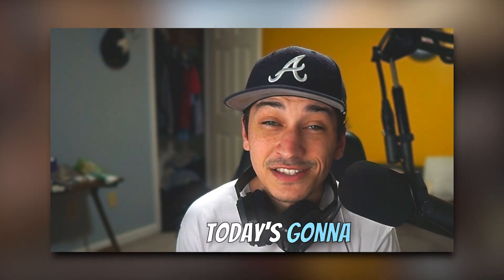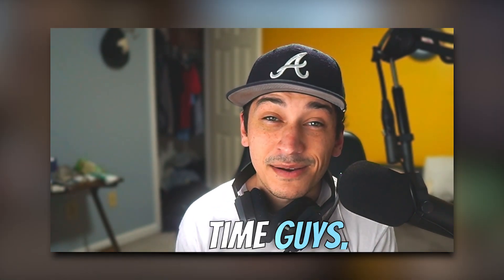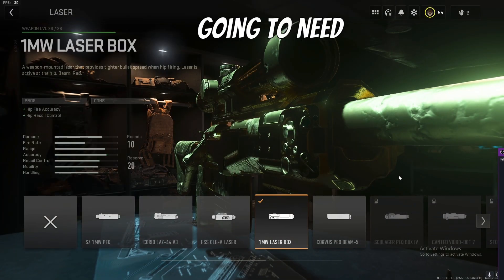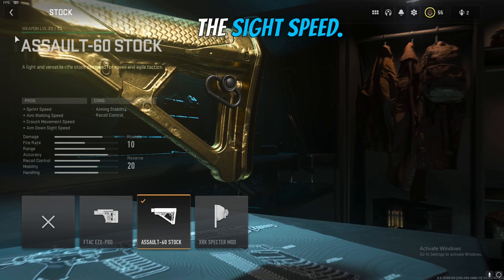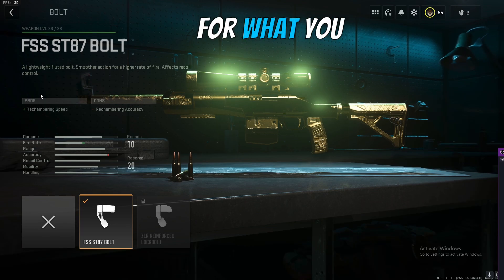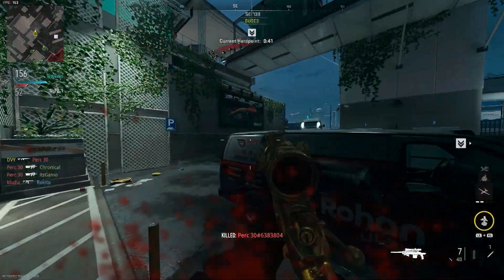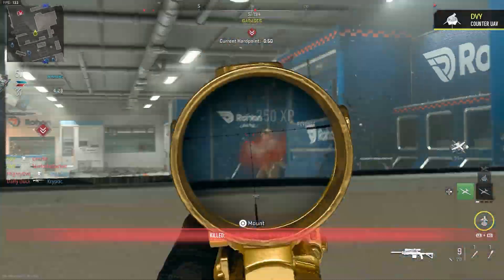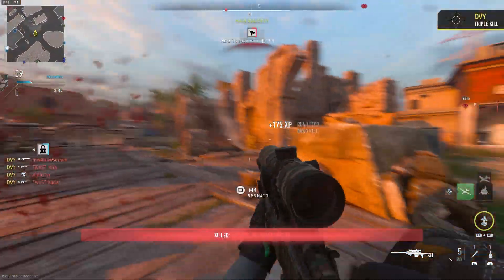new SA-B 50 in MODERN WARFARE 2! 🔥 (Best SA-B Class Setup)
you TRULY need to use this SA-B 50 class setup in Modern Warfare 2!

In this video, I'm going to be showing you the new SA-B 50 is *BROKEN* in Modern Warfare 2. This is the best SA-B 50 class setup in Modern Warfare 2.. The new SA-B 50 has max mobility, max damage, and IS A THE BEST rifle to use in Modern Warfare 2 right now... you truly can be a top tier player with this best class setup for the SA-B 50 for Modern Warfare 2!

00:00 Intro
00:37 Class Setup
01:43 Game Play